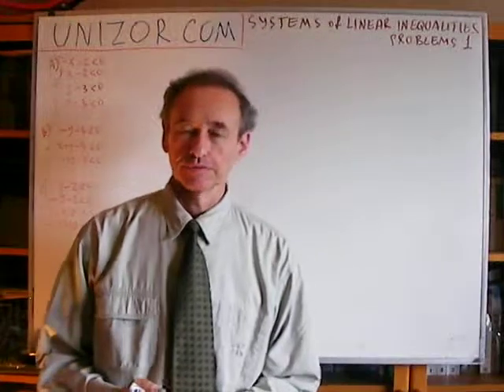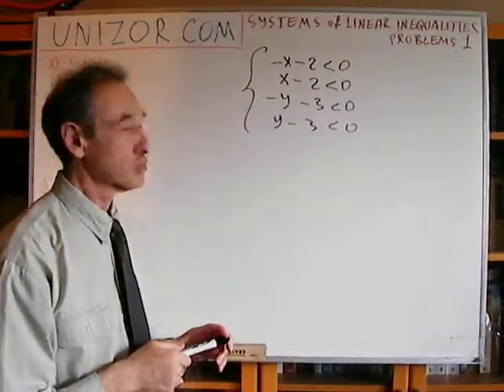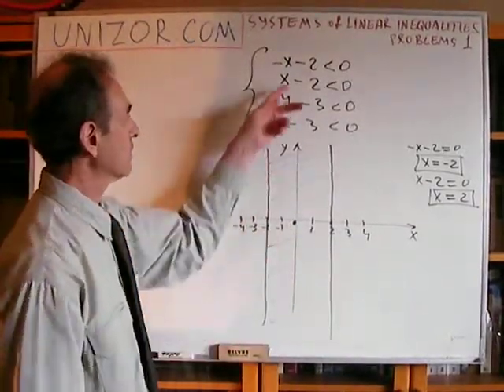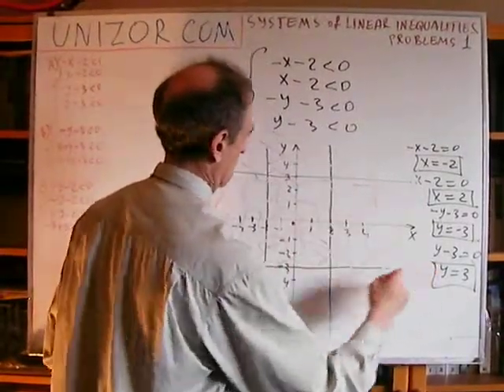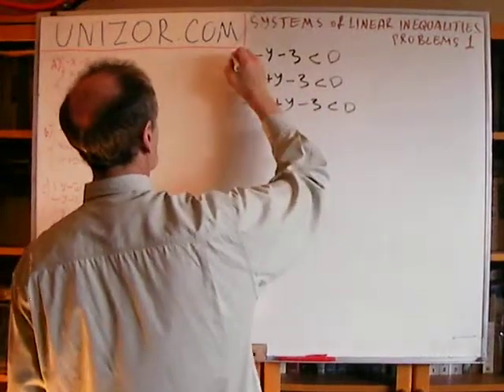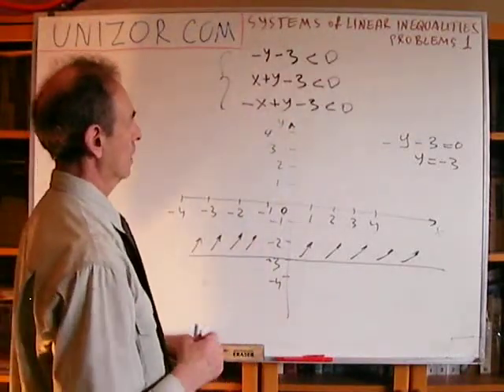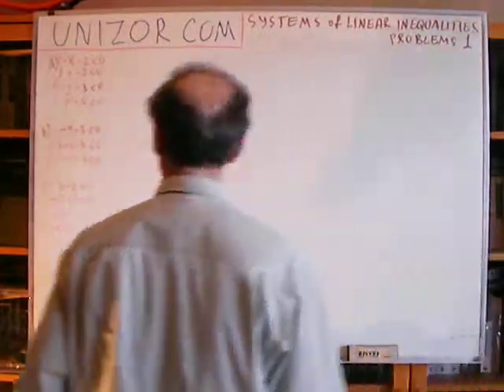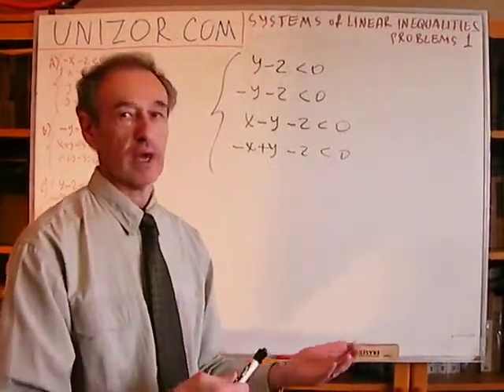Unizor - Algebra - System of Linear Inequalities - Problems 1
Solve the following systems of inequalities.

System A
x − 2 LESS_THAN 0
y − 3 LESS_THAN 0
Determine a geometrical figure obtained and coordinates of its vertices.

System B
x + y − 3 LESS_THAN 0

System C
y − 2 LESS_THAN 0
x − y − 2 LESS_THAN 0